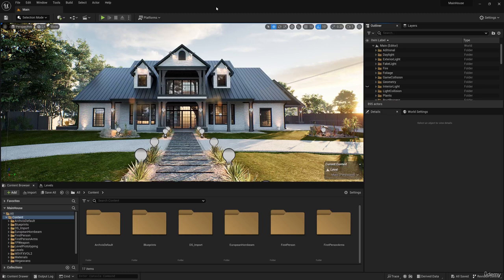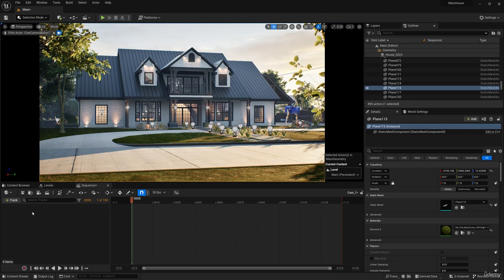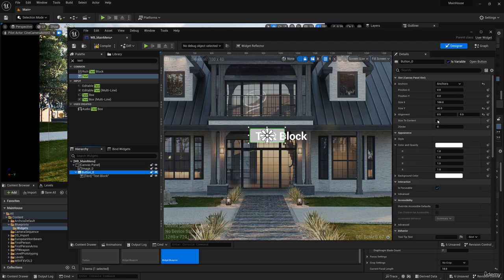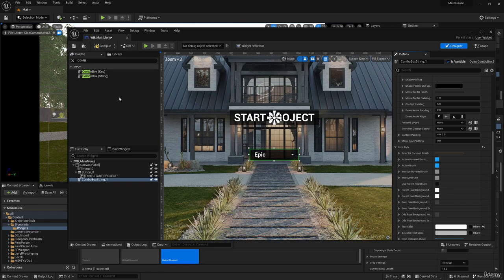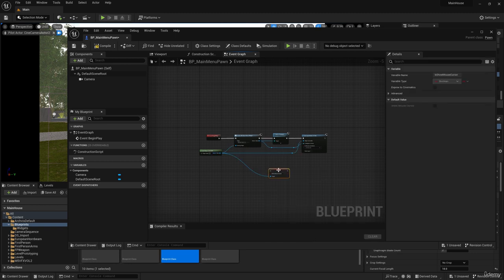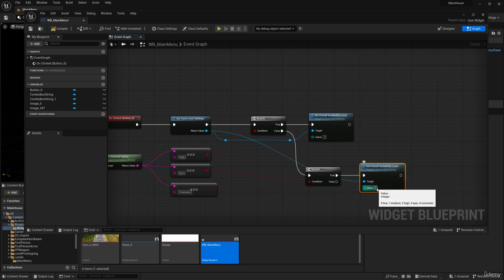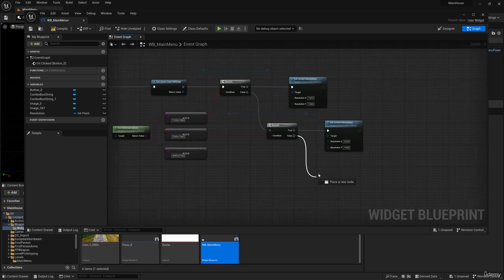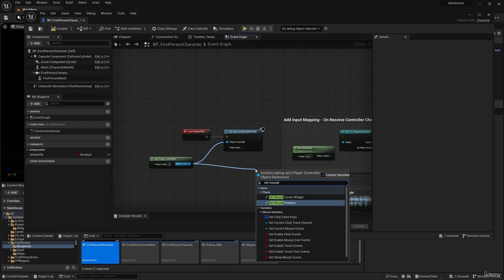008 Main Menu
07 - Blueprints. Creating Interactive Project Features